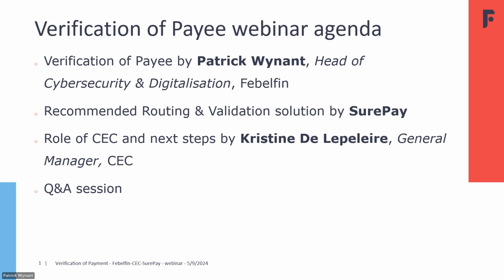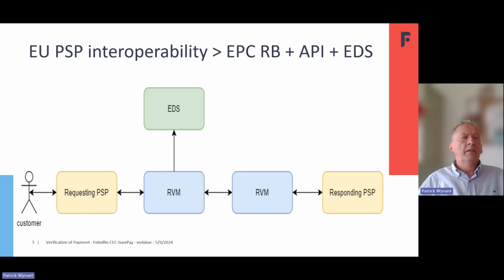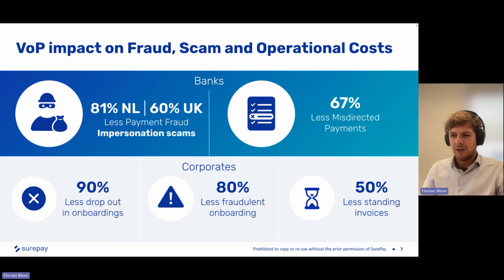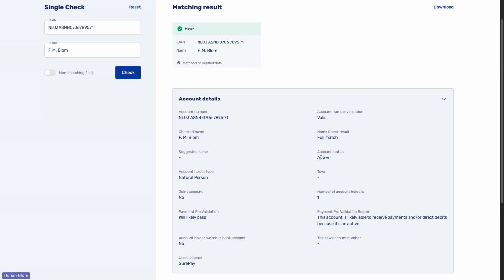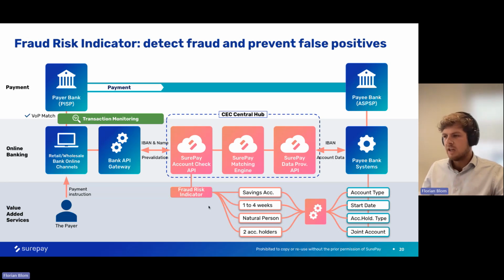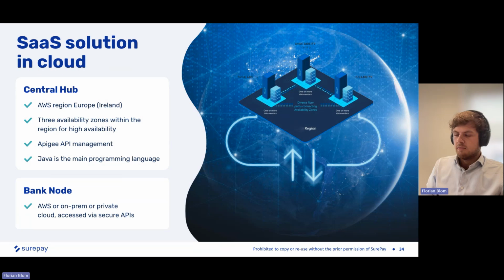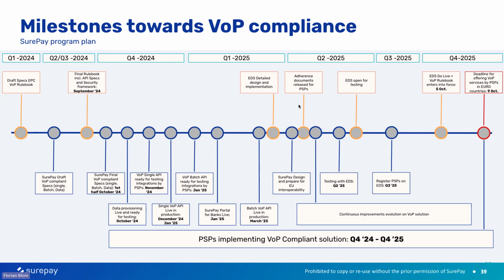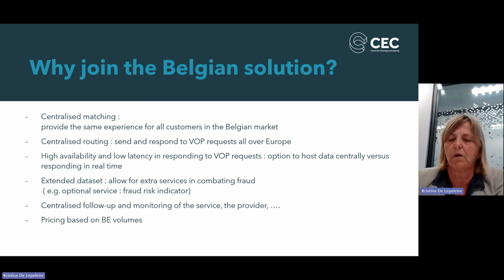Webinar Verification of Payee project 20240905 085237 Meeting Recording